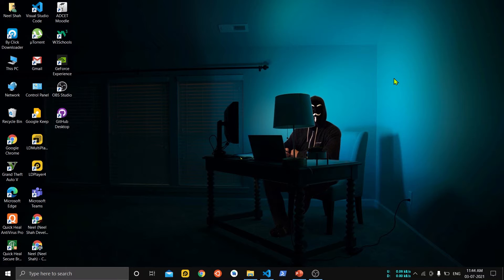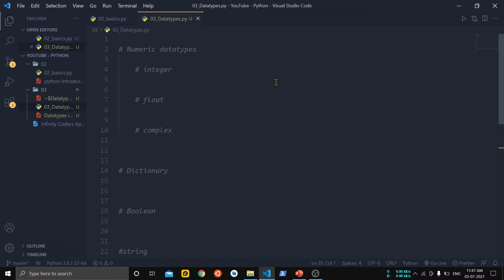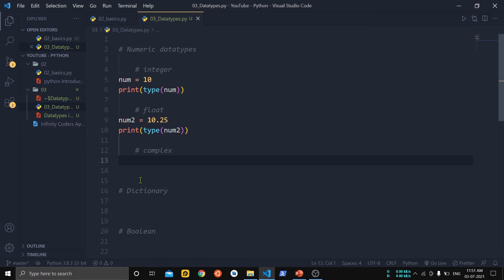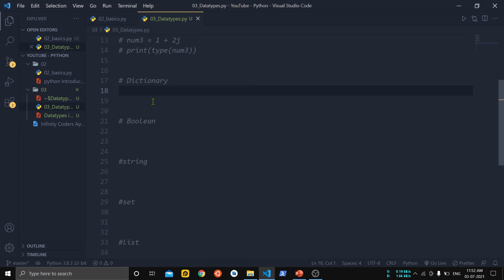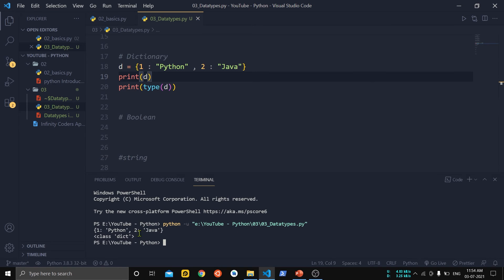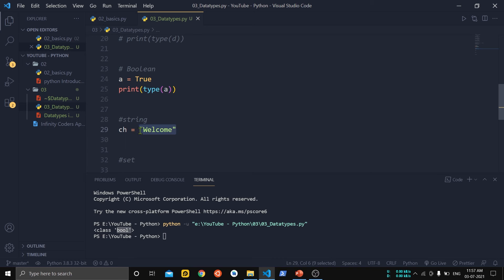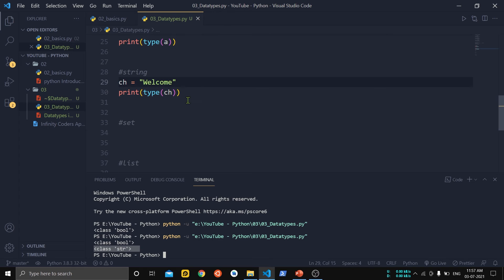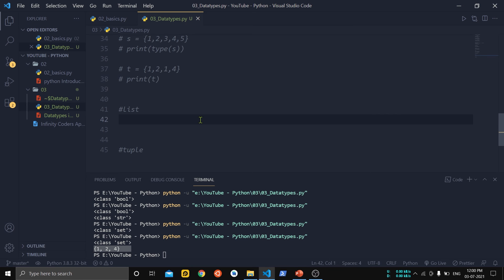Datatypes in Python #3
This video describes the basic datatypes present in python and the difference between them.
Datatypes - int, float, complex, Strings, list, tuple, sets, dictionary, Boolean

tuple in python
integer in python
float in python
complex number in python
python course
python course with notes
infinity coders